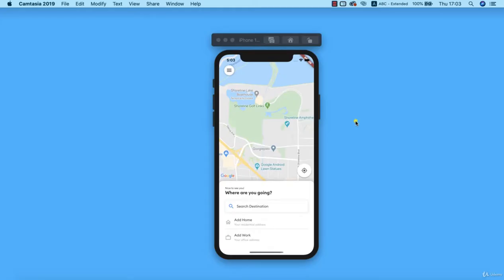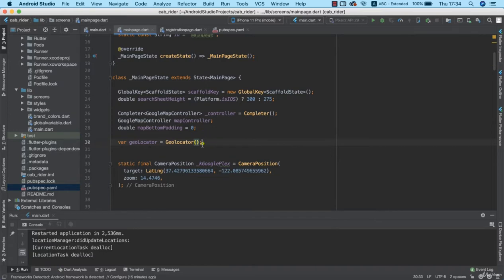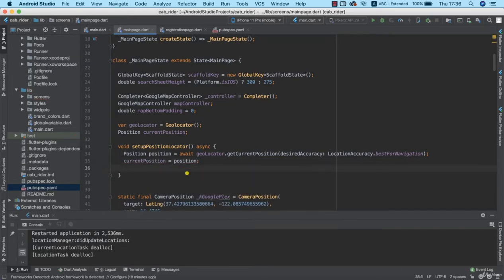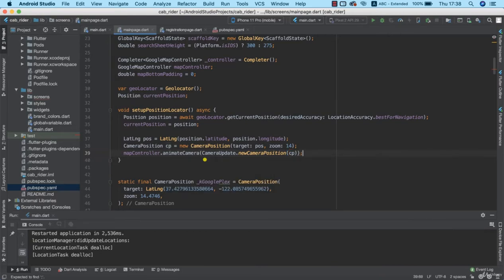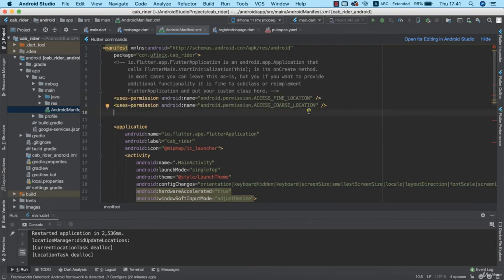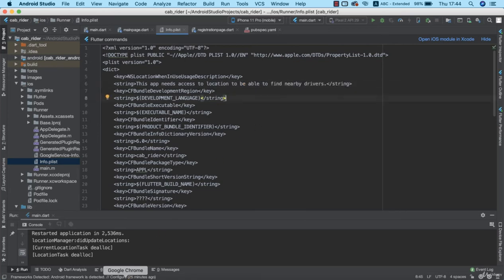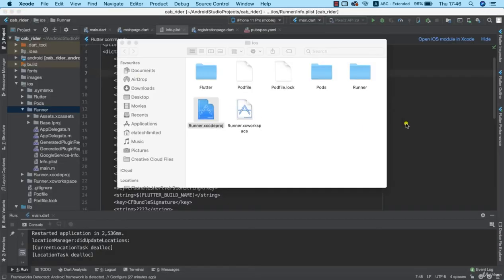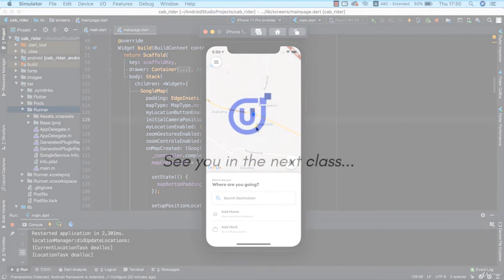1. Fetching User's Current Location